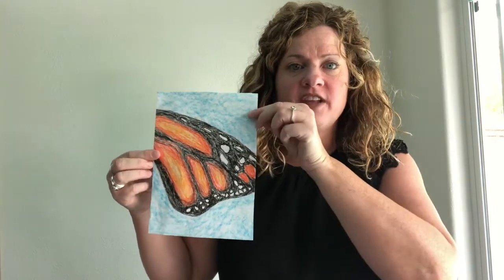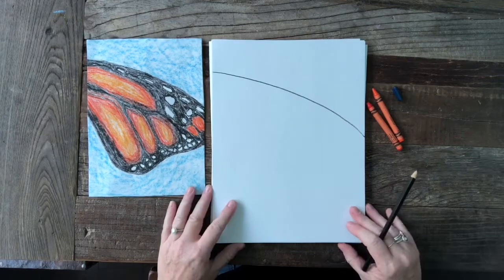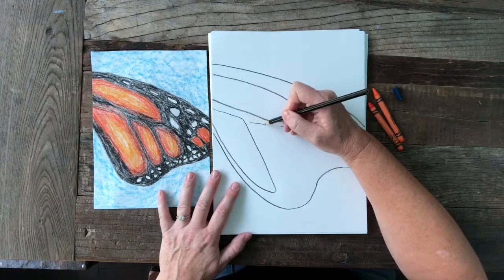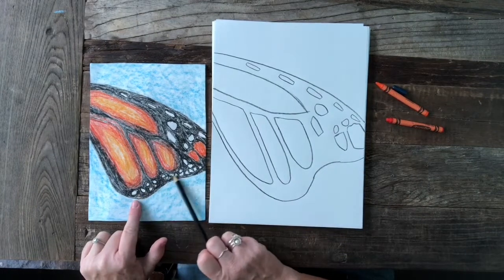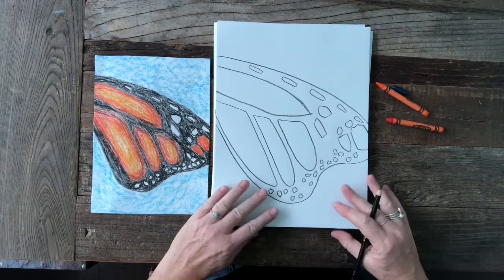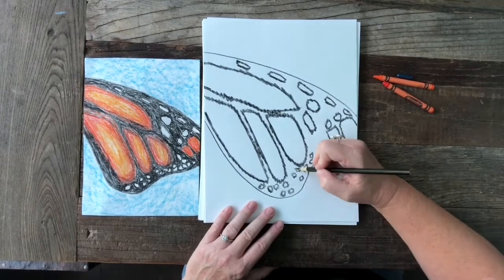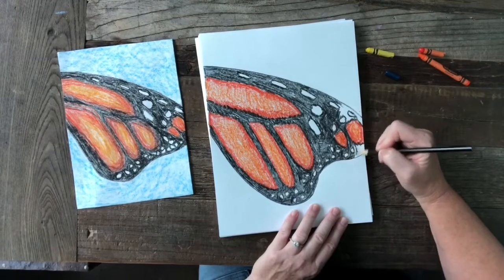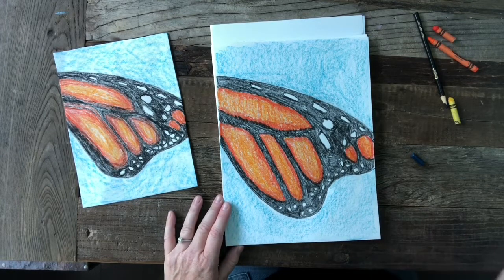Art lesson Monarch Butterfly TK-5